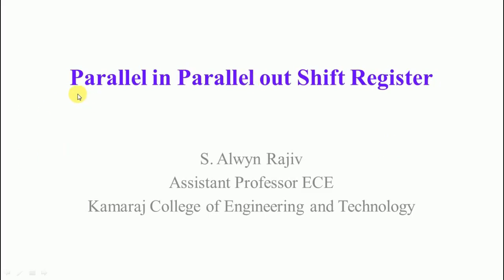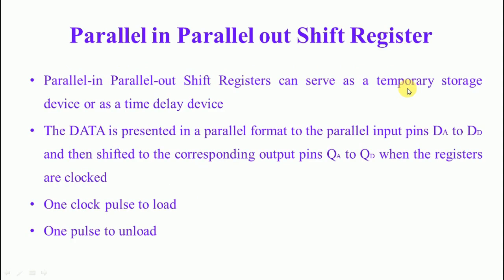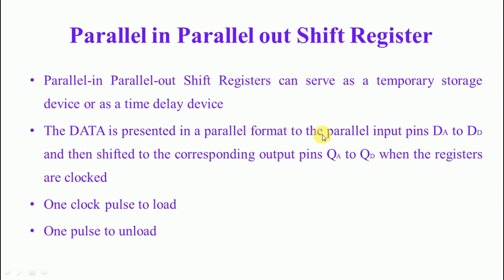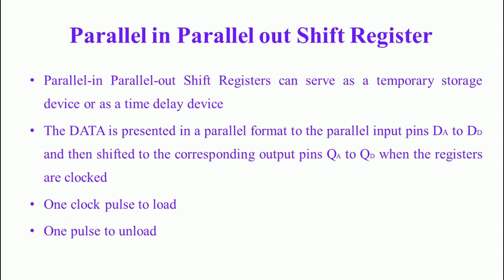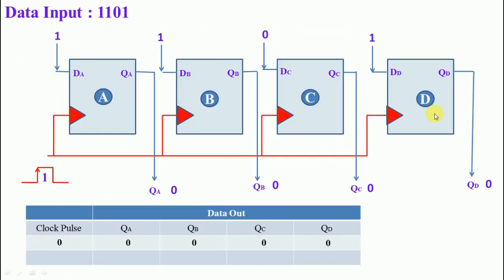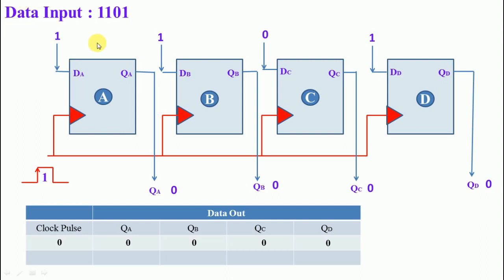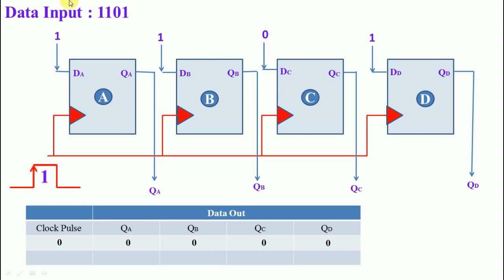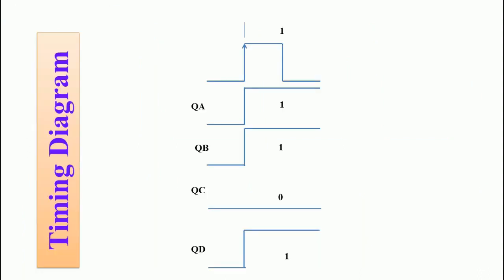PIPO Shift Register - Lecture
Parallel-in Parallel-out Shift Registers can serve as a temporary storage device or as a time delay device
The DATA is presented in a parallel format to the parallel input pins DA to DD and then shifted to the corresponding output pins QA to QD when the registers are clocked
One clock pulse to load
One pulse to unload